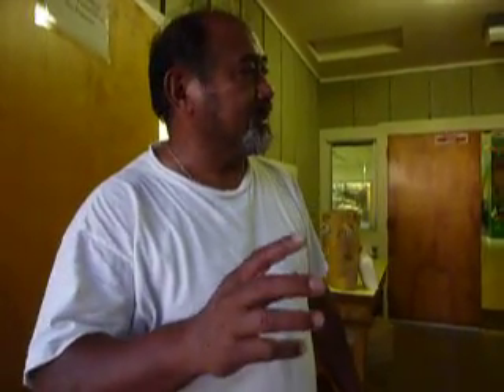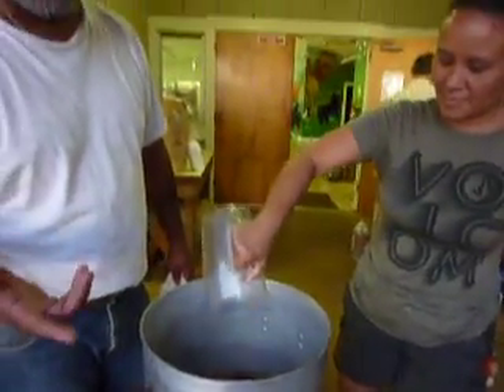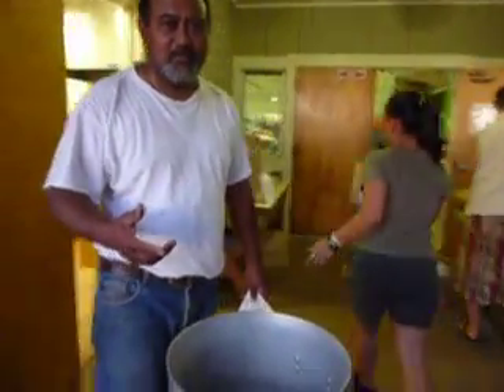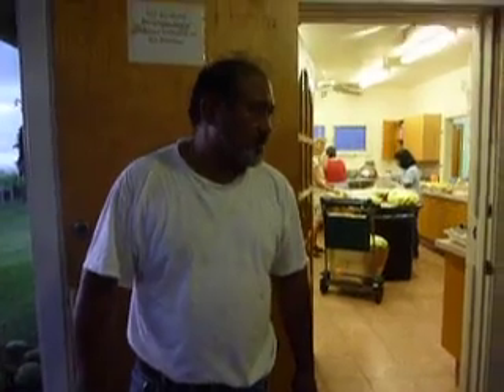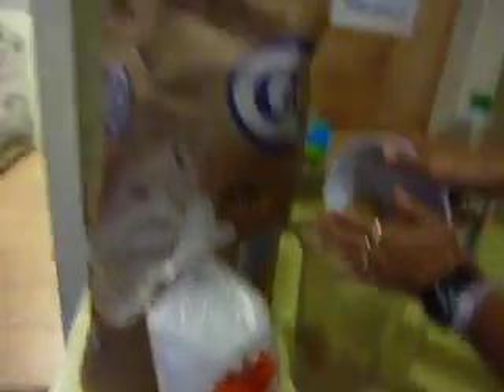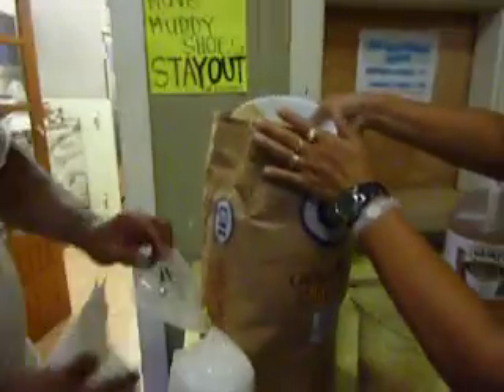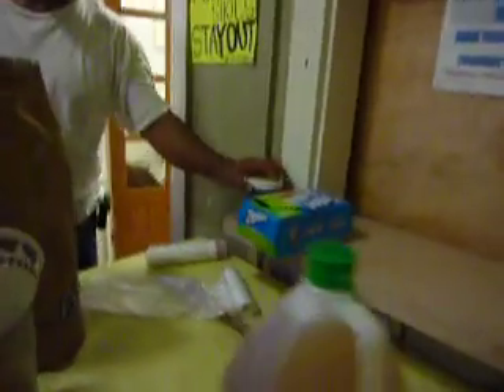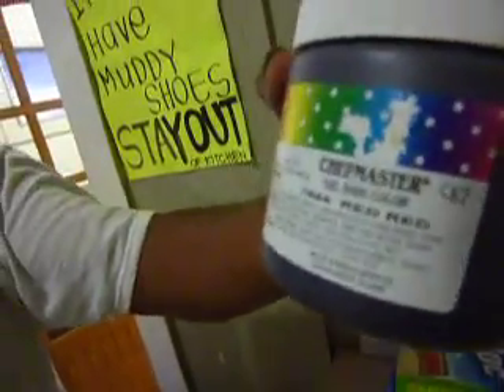Pickled Mango- the Secret Sauce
Mixing the sauce for Pickled Mango for the August Community Harvest Hawaii.

Community Harvest Hawaii takes an idea intrinsic in Hawaiian culture—that of preparing and sharing food together—and creates a process that makes use of excess food in our community that is literally falling from the trees!

Community Harvest Hawaii is helping to build a local, sustainable food system in North Kohala and is a project of the North Kohala Community Resource Center and a partnership between the North Kohala Eat Locally Grown Campaign, Ka Hana No'eau and the Ho'ea Agricultural Park.

The project is funded through the Island Innovation Fund of the Hawaii Community Foundation.